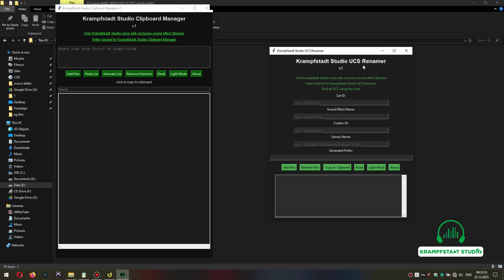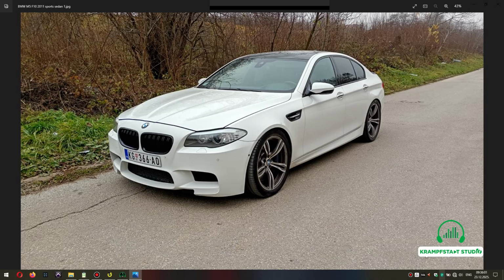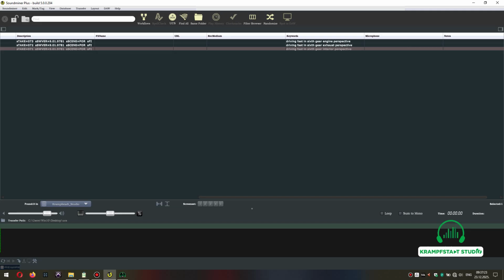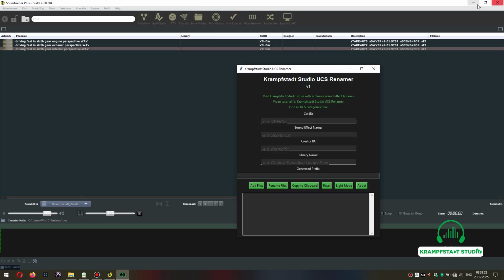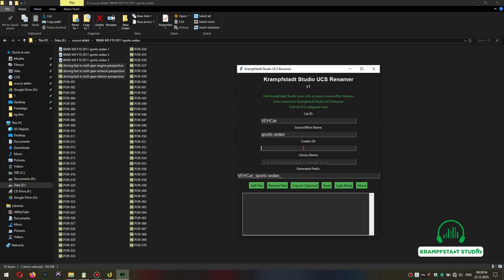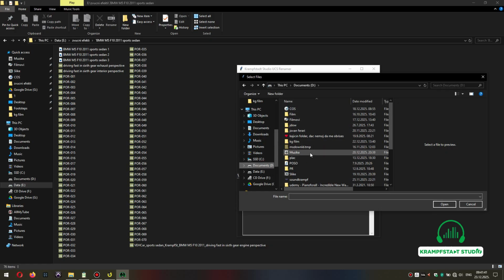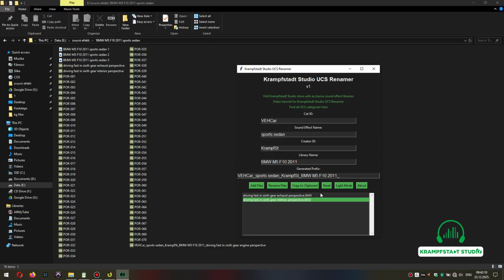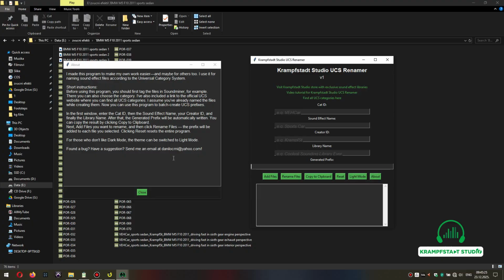Krampfstadt Studio UCS Renamer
I made this program to make my own work easier - and maybe for others too. I use it for naming sound effect files according to the Universal Category System.